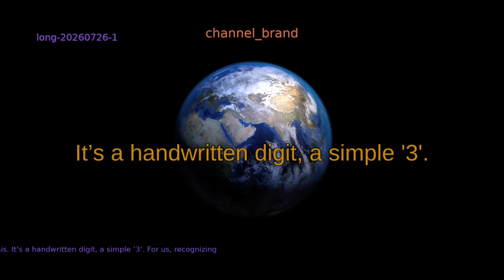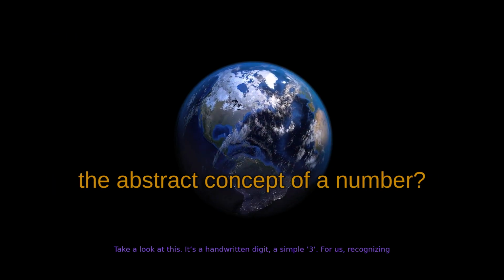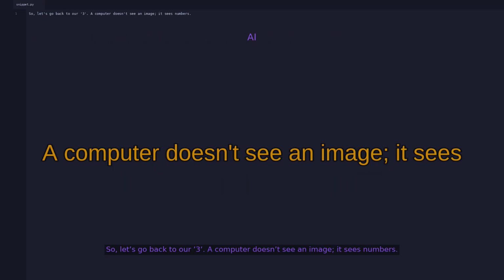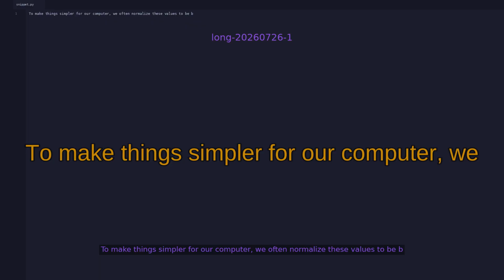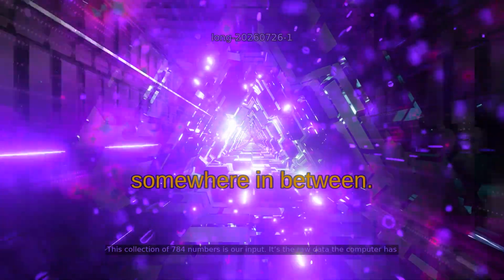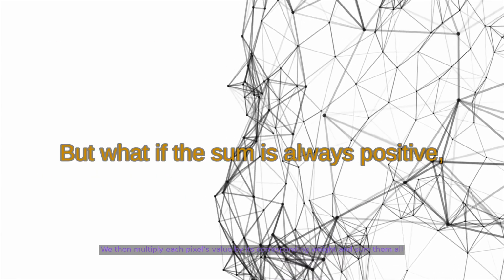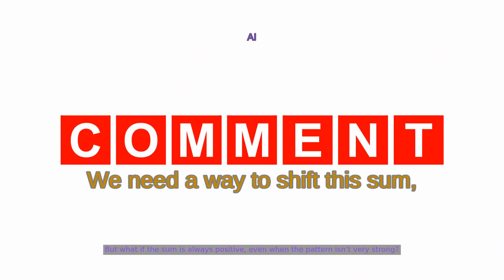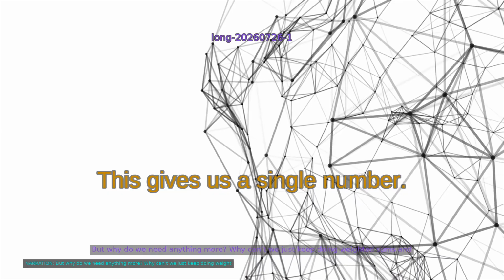How to Build AI Weekend Projects (Data Training)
Learn about training & data in this long explainer video.

--SCENE 1--
NARRATION: Take a look at this. It’s a handwritten digit, a simple '3'. For us, recognizing it is effortless, instantaneous.
VISUAL: [BLEN...

This educational content covers key concepts and practical insights.
📖 Chapters:
00:00 - --SCENE 1 --
00:08 - --SCENE 2 --
00:16 - --SCENE 3 --
00:24 - --SCENE 4 --
00:32 - --SCENE 5 --
00:40 - --SCENE 6 --
00:48 - --SCENE 7 --
00:56 - --SCENE 8 --
01:04 - --SCENE 9 (59-1m06s)--
01:12 - --SCENE 10 (1m06s-1m13s)--
01:20 - --SCENE 11 (1m13s-1m20s)--
01:28 - --SCENE 12 (1m20s-1m28s)--
01:36 - --SCENE 13 (1m28s-1m35s)--
01:44 - --SCENE 14 (1m35s-1m42s)--

🤖 This content was AI-generated with human oversight for accuracy.

⏱️ Timeline:
0:00 - Introduction
0:00 - How to Build AI Weekend Projects (Data Training)

Which topic should we cover next?